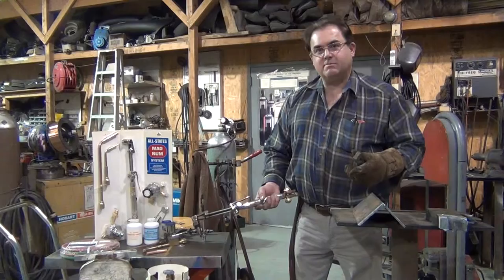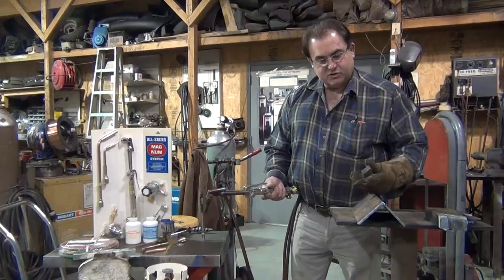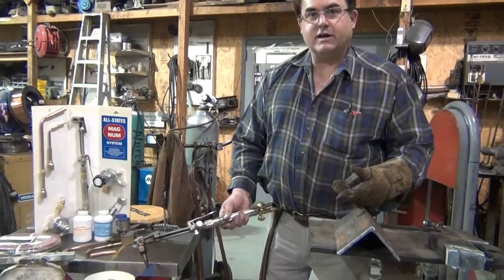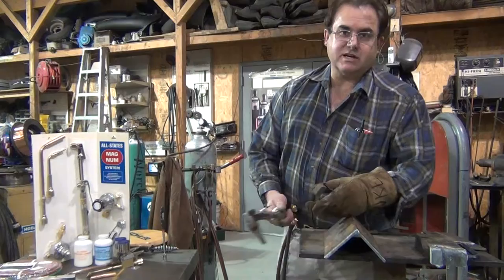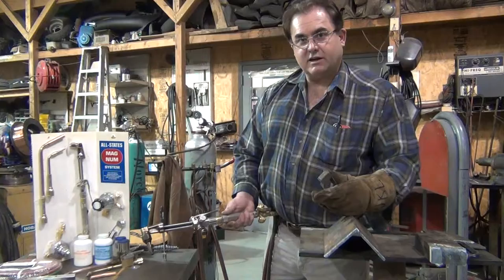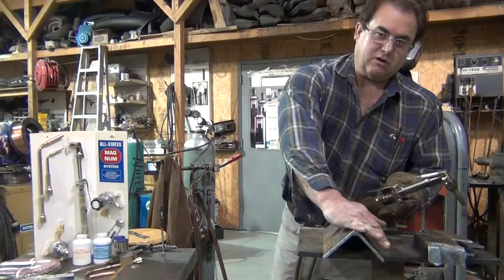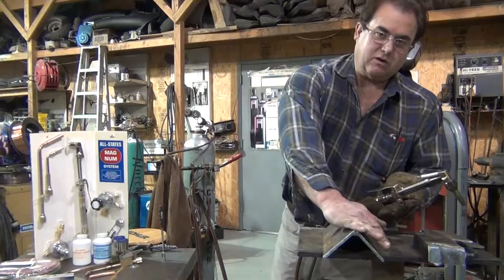All-States Distributing Magnum Torch Demonstration Angle Iron